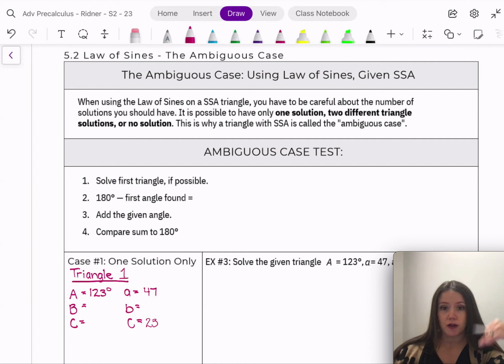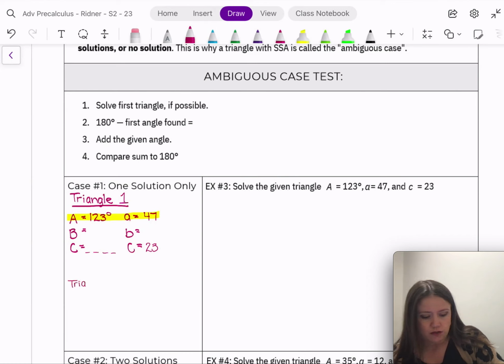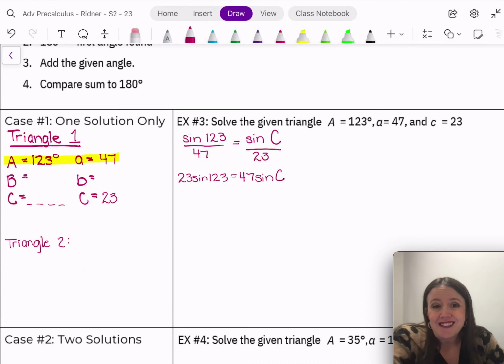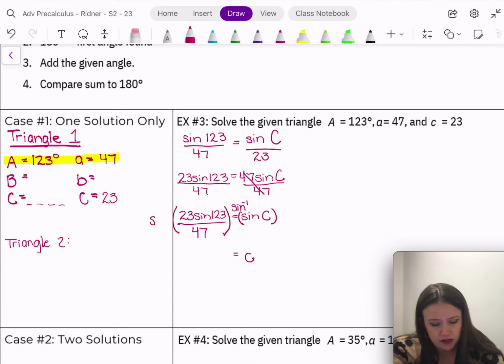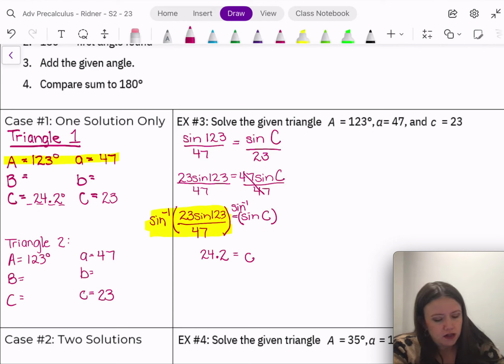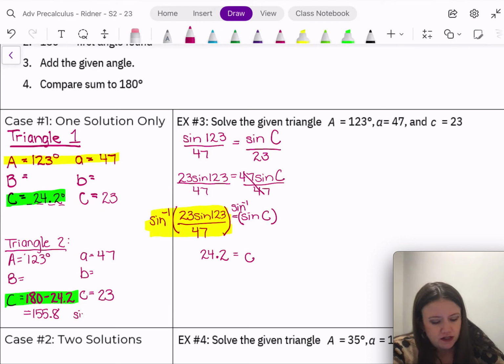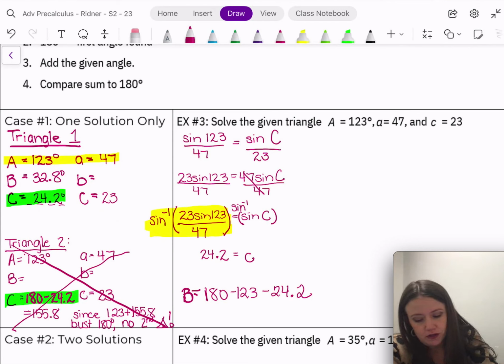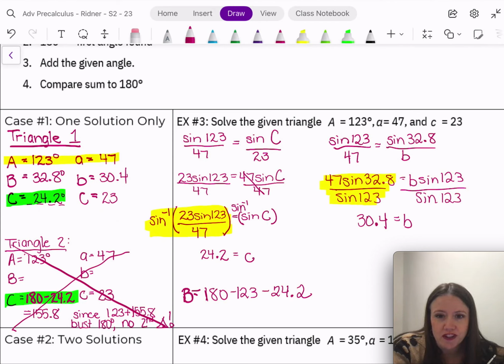5.2 Part 1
Ambiguous case; 1 solution